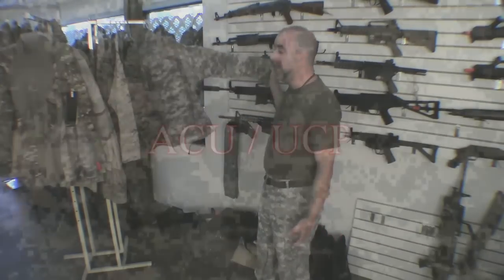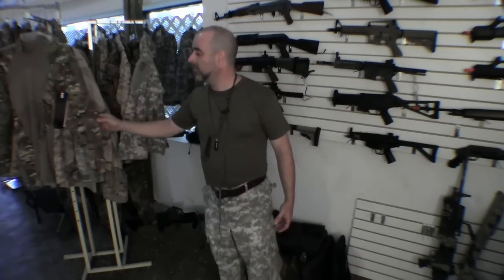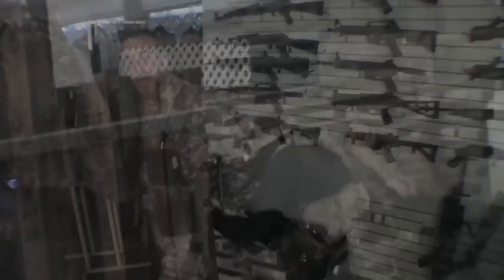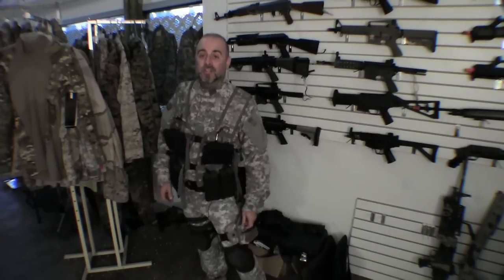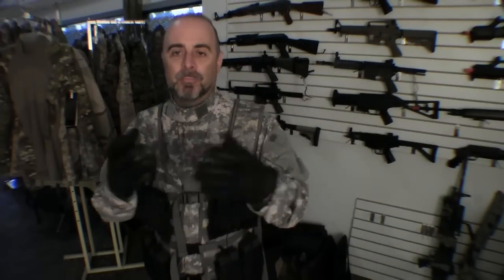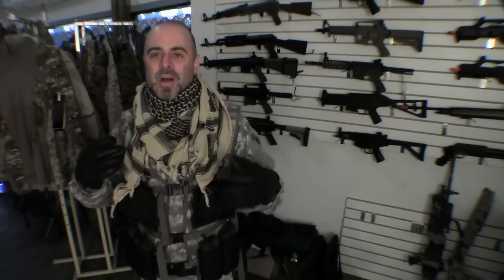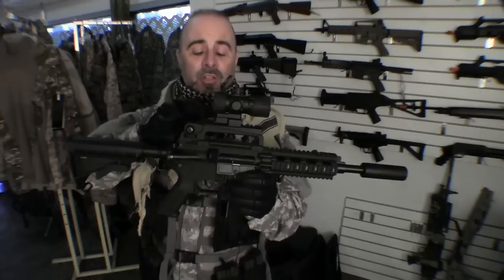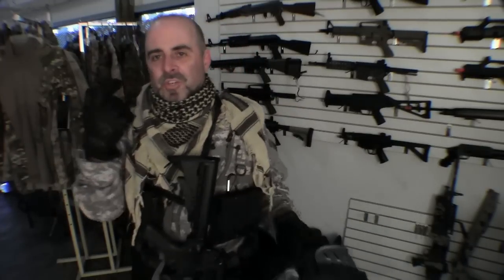Combat Loadouts for Airsoft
Dress for success when you go to battle.
Chris Trivane at replayairsoft.com answers the age old question: "Does the suit make the man or does the man make the suit:"   Replay Airsoft Arena is located at 550 Crain Hwy North, Units 12/13, Glen Burnie, Maryland 21061